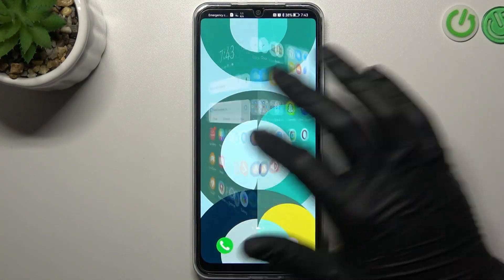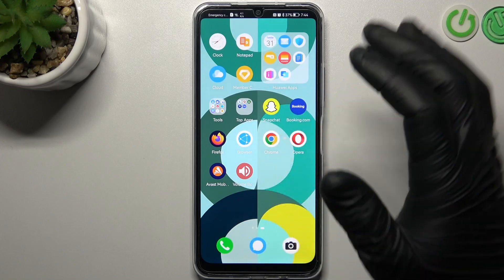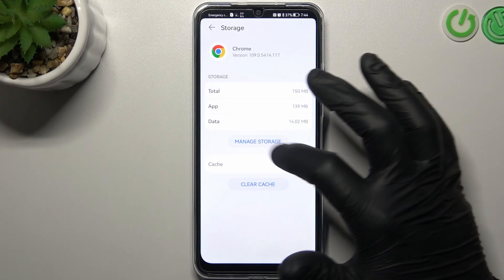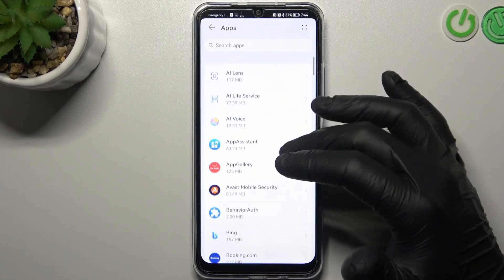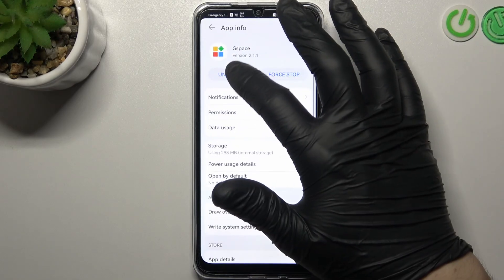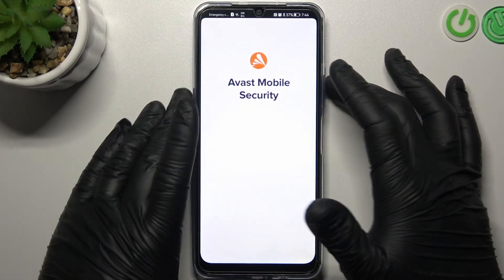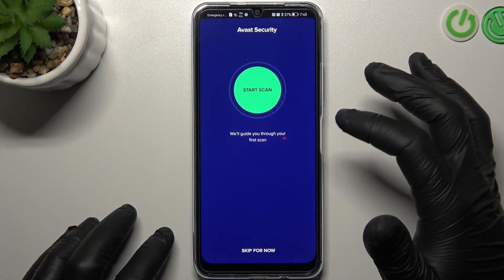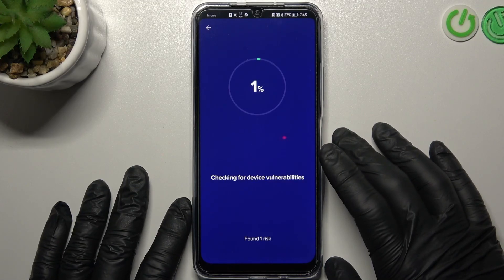How to Remove the Notification Virus & Other Viruses on Huawei Nova Y61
Find out more about Huawei Nova Y61:
Welcome. Let us show you how to remove a notification virus on your Huawei Nova Y61. We'll demonstrate step by step how to do it in your browser as well as using an anti-virus program. If you want to know more about your Huawei Nova Y61, visit our YouTube channel.

How to remove a notification virus on Huawei Nova Y61? What is the best way to scan and terminate viruses on Huawei Nova Y61? How to delete a browser virus on Huawei Nova Y61?